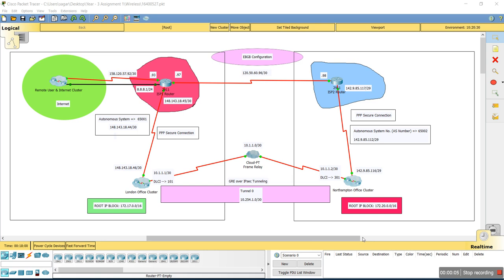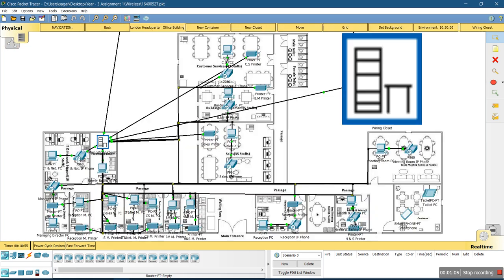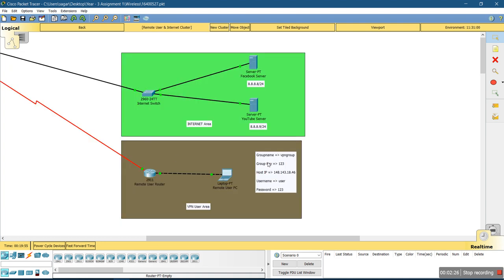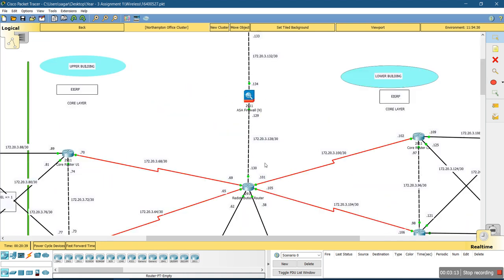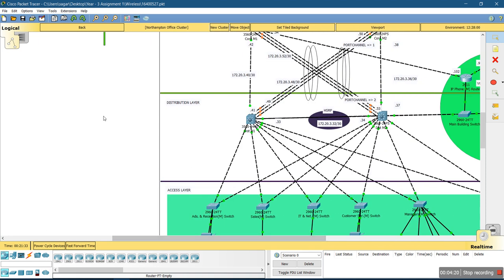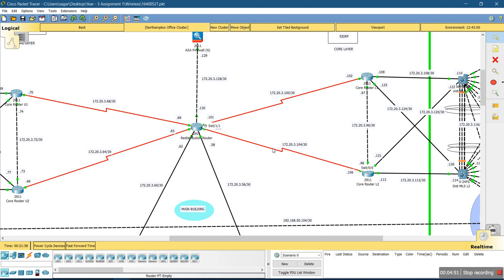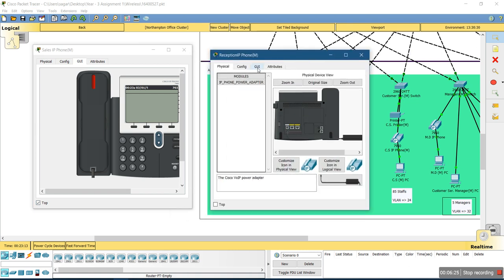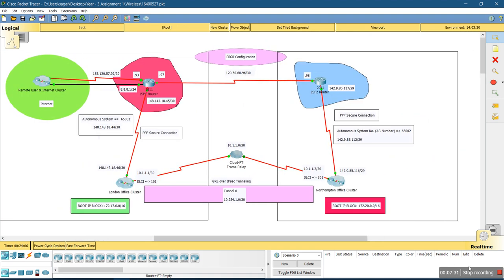DemoVideo of CSY3021- WANT (16400527) Assignment1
This video is the demo video of network topology designed by me for the fulfillment of assignment 1 of CSY3021 module. It describes almost all the implemented part in my topology.

Sagar Khatri
16400527